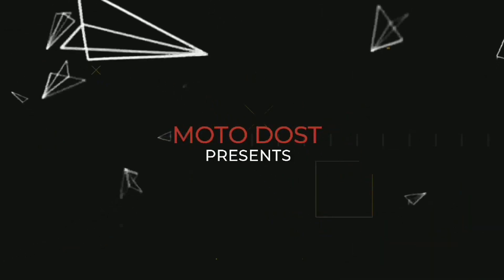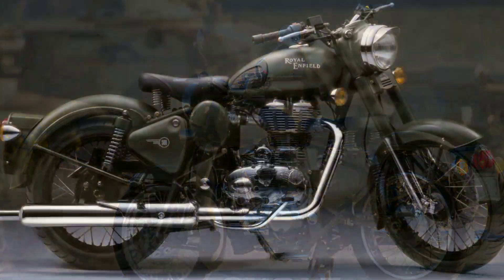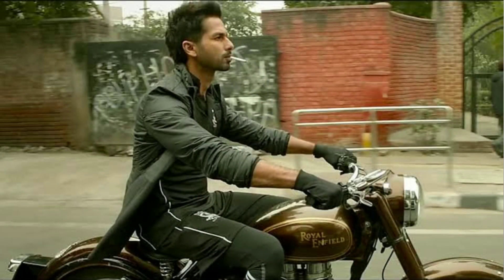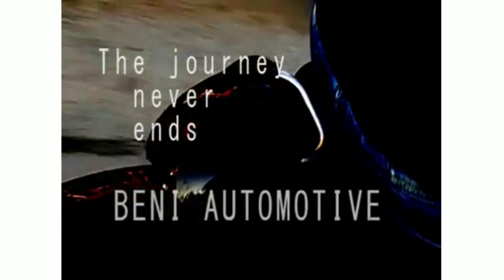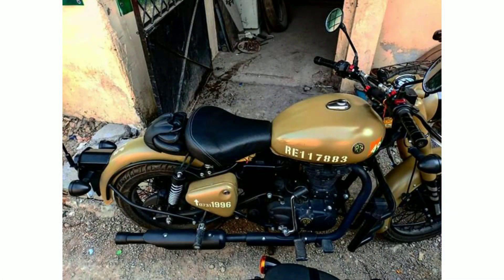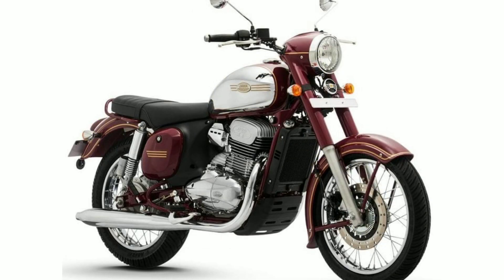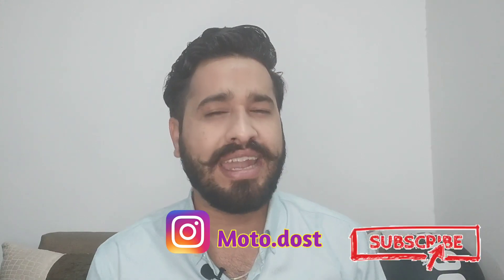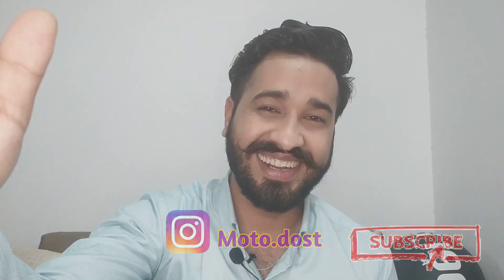Cowl Seat For ROYAL ENFIELD CLASSIC & JAWA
MOTO DOST

Jai Hind  Vandey Matram  🇮🇳🇮🇳🇮🇳🇮🇳